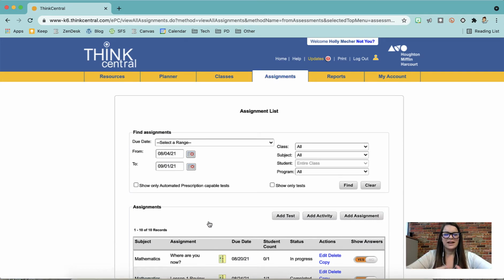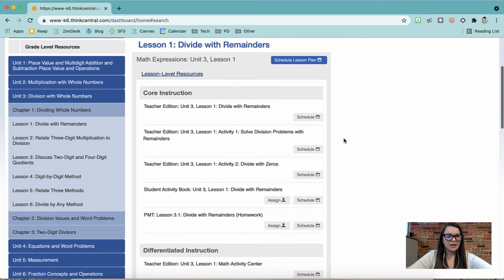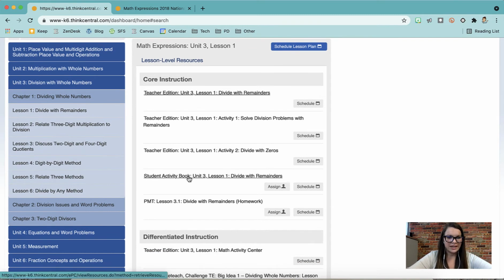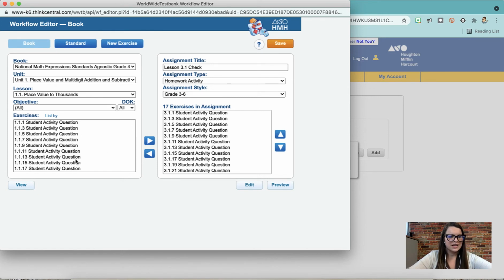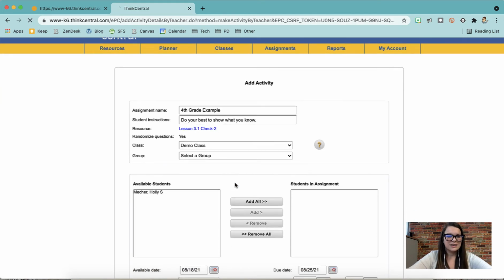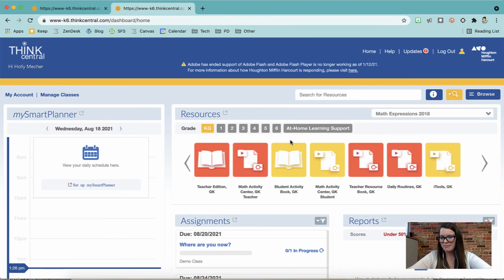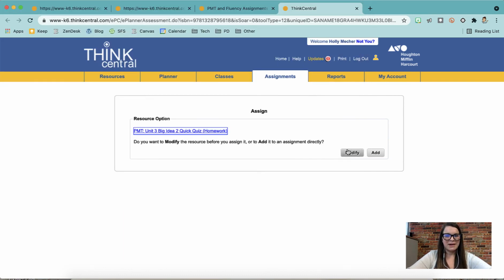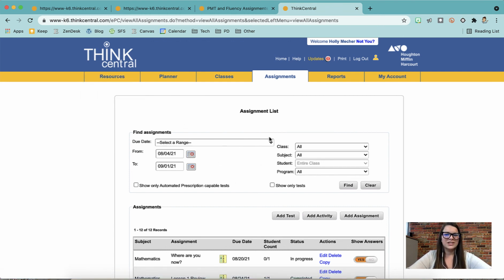Assigning Math Expressions Activities on Think Central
Come learn two methods on how to assign Math Expressions activities on Think Central.